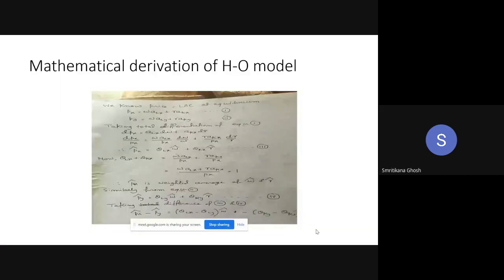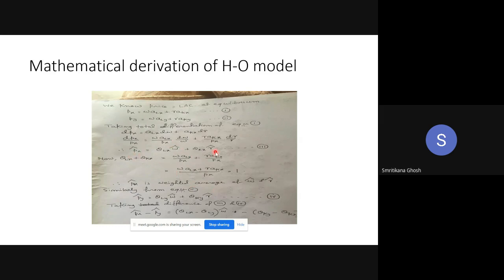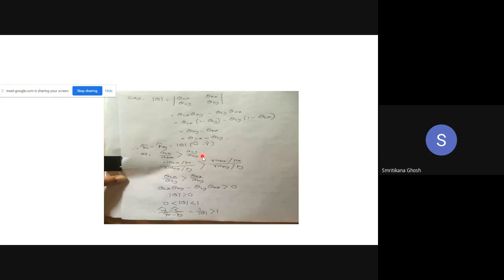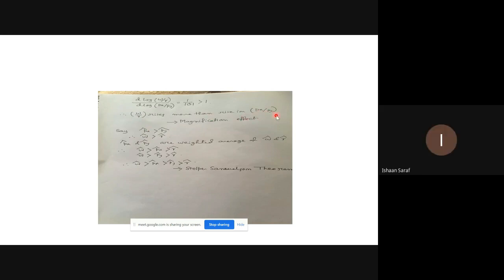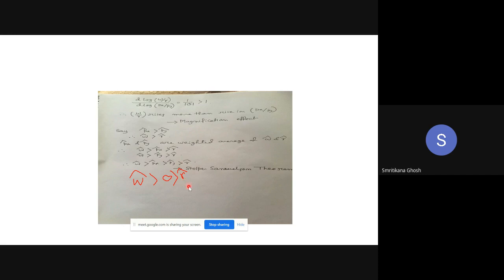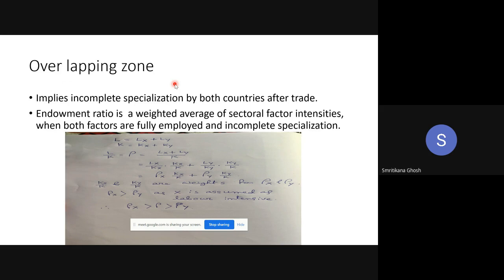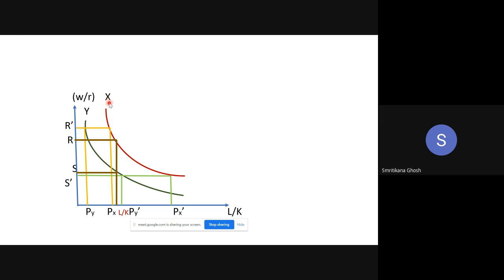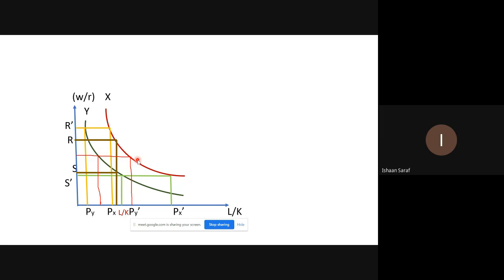CC11 on 27.9.21